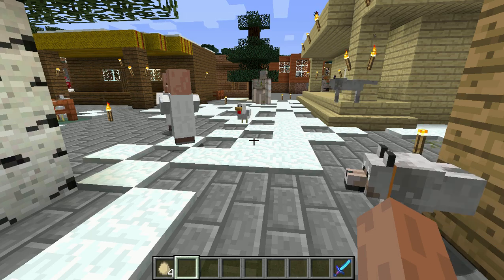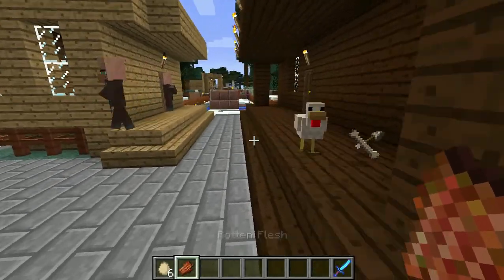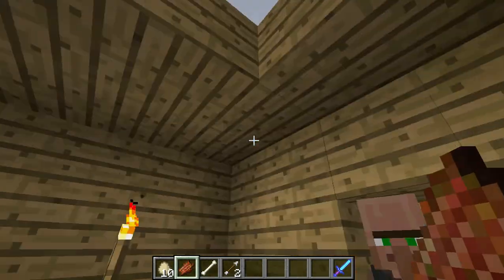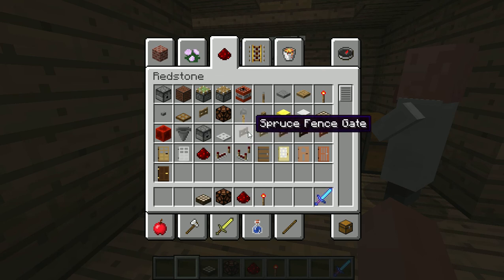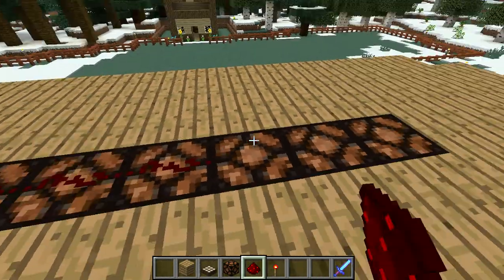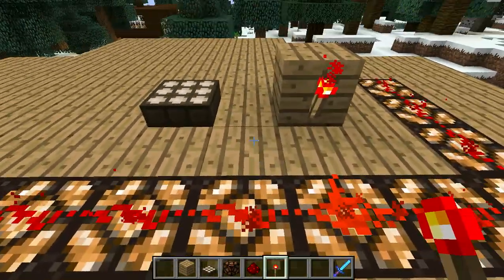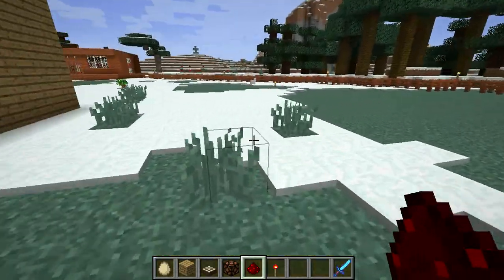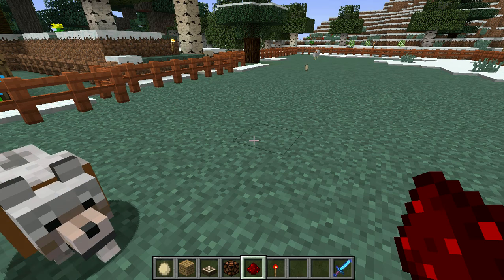How To Install An Automatic Lighting System With Redstone - Minecraft Tutorial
Pretty self-explanatory. It's how to install an automatic lighting system in your house that turns on and off with the days and nights.